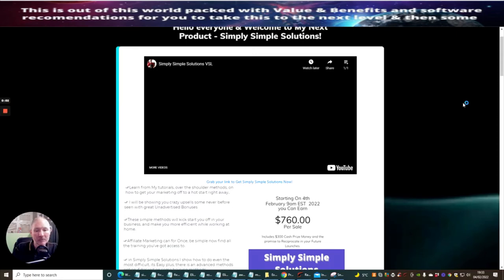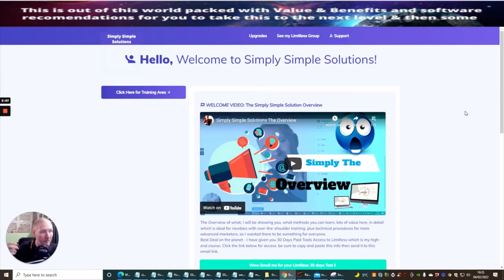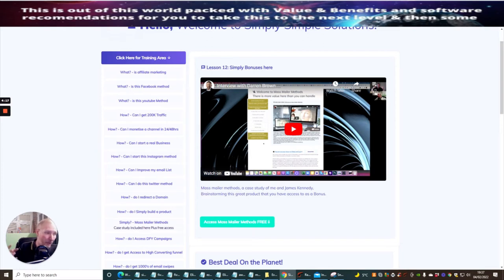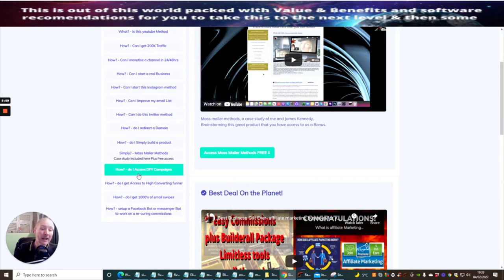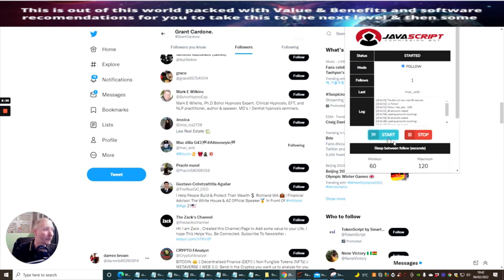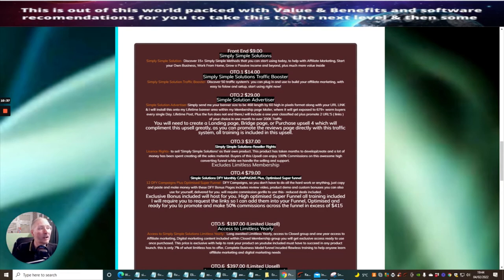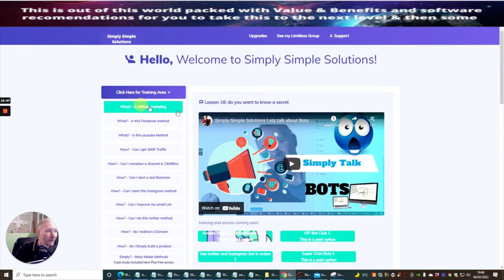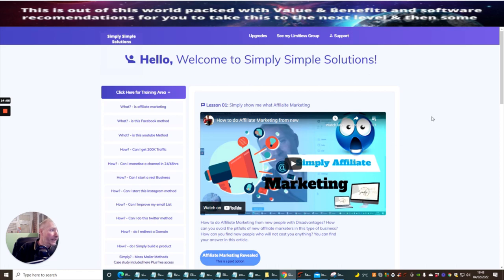Darren's Simply Simple Solutions the review with access to bonuses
Hi, I'm Darren! Wow I have done it again too much value for you this time, so just move on, unless you really want to see what I have got for you at a super low price

How would you like to get your hands on my latest product, which has hundreds of hours of training - in short, you are going to love both these products, that are up for grabs right now - the easy system just clicks and paste your link to get your traffic you would work harder ordering food from your iPhone.

15+ traffic Methods you really need to see ( All in told you now have access to 200+ traffic systems)

This is an info product for newbies and above with some advanced methods blended in so, there’s something for everyone.

Just comment ( I want Limitless)